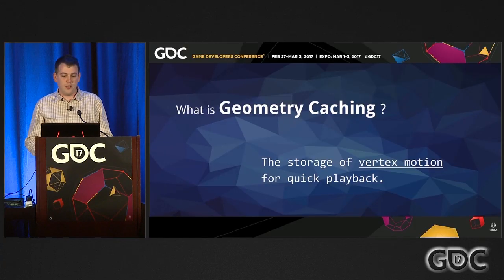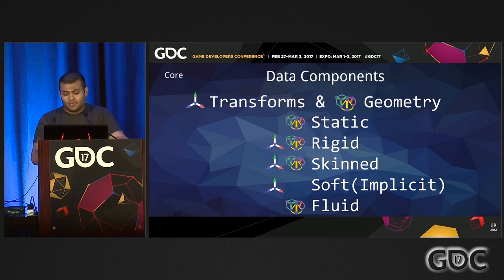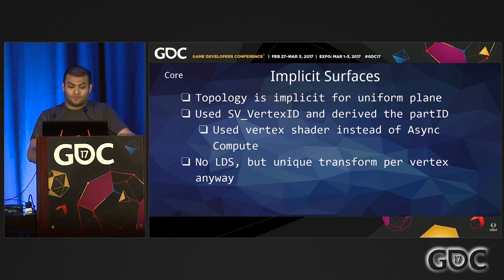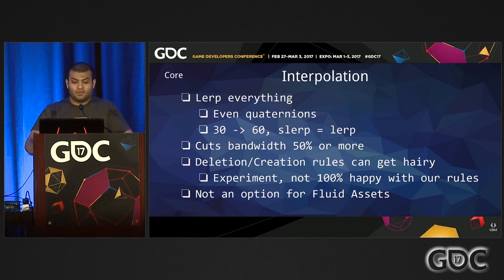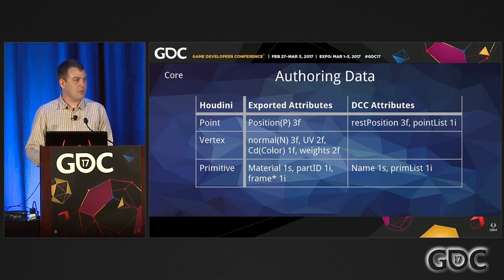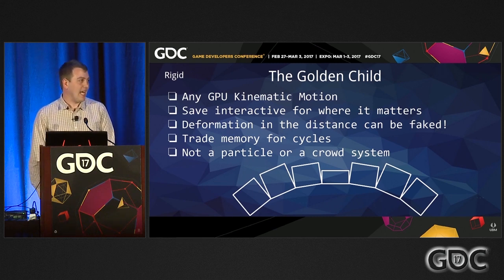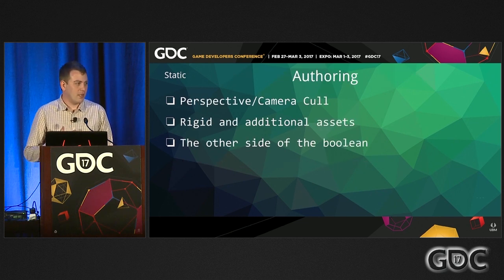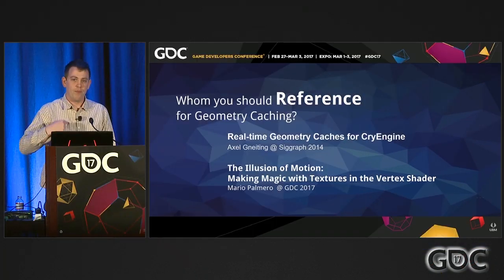Geometry Caching Optimizations in Halo 5: Guardians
In this 2017 GDC session Zabir Hoque and Ben Laidlaw show what they learned in the making of Halo 5: Guardians to fine tune their vertex caching pipeline to make destruction come alive.